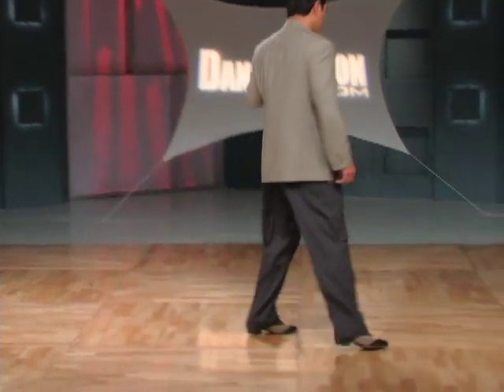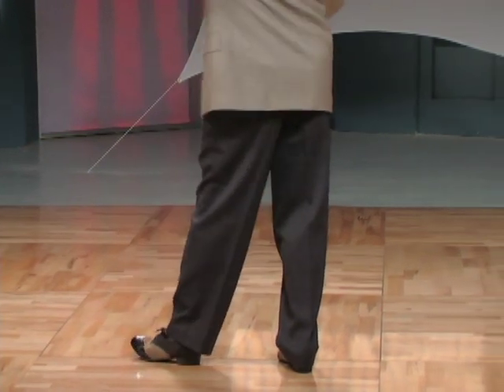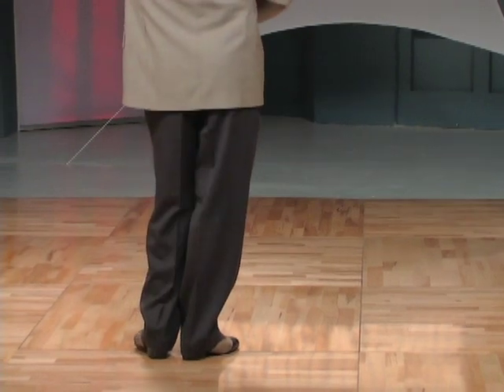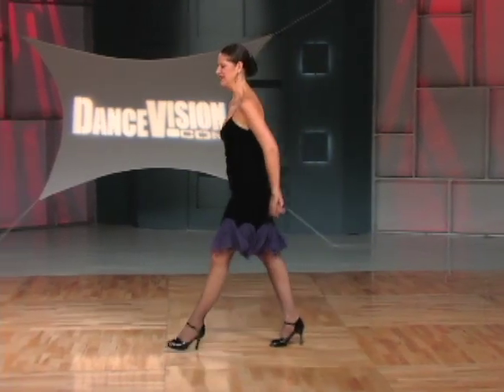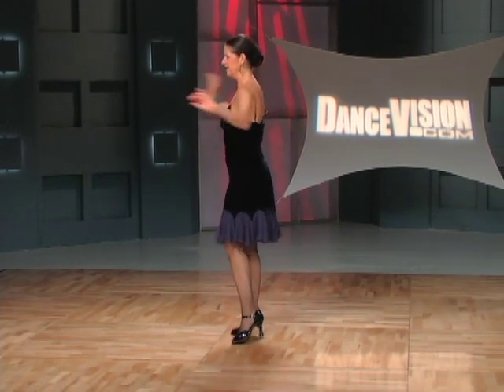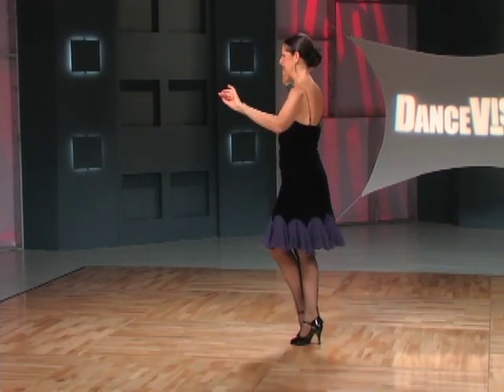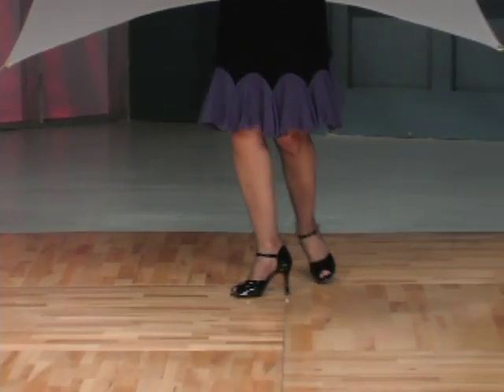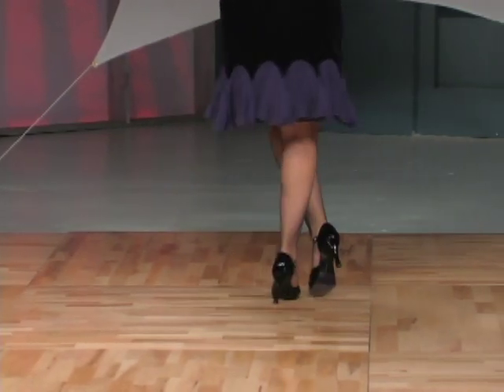Argentine Tango - Strictly Ganchos & Enganches